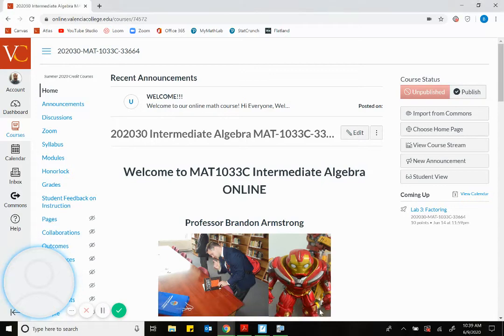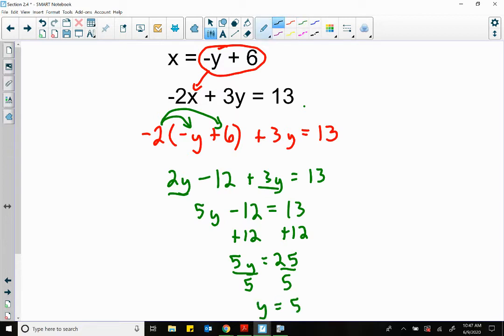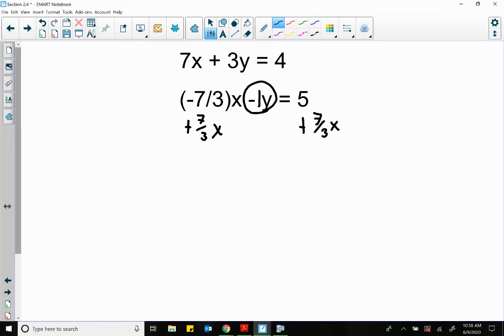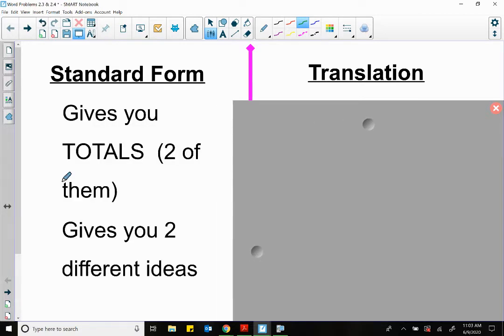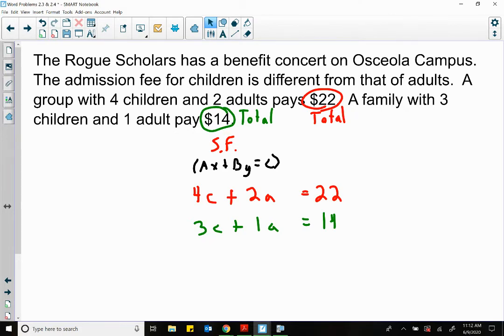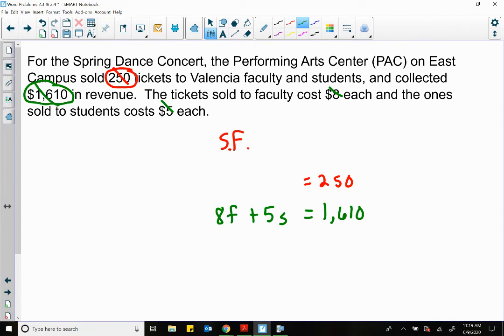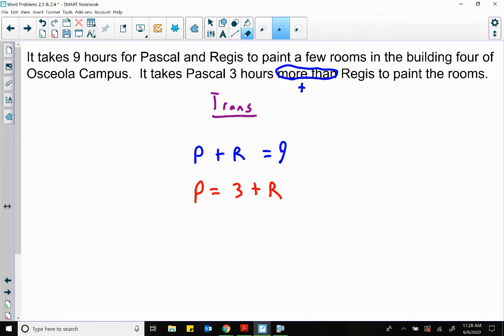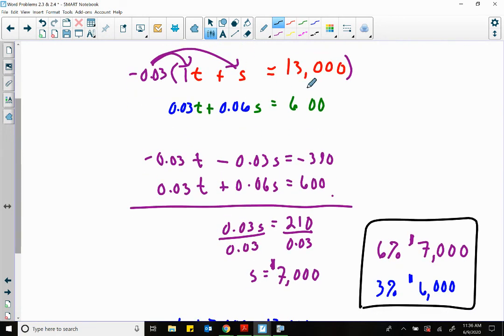MAT1033C - 2.4 Solving Systems of Linear Equations by Substitution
This lecture video covers the concept of solving systems of linear equations by substitution.